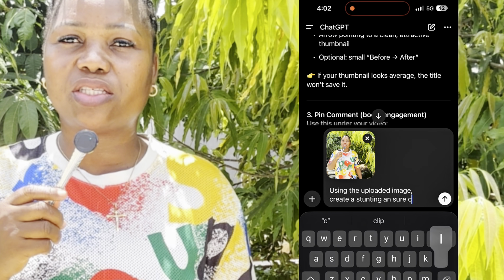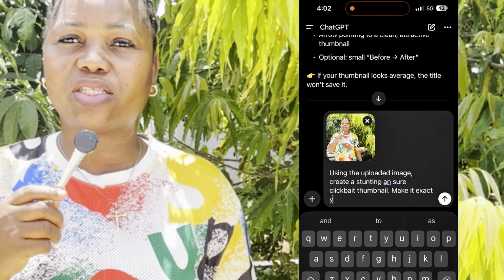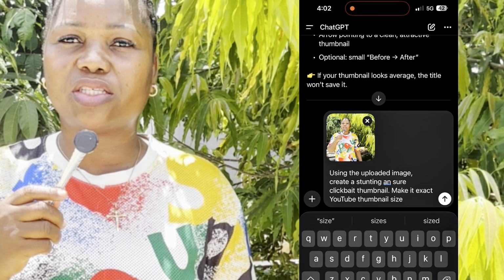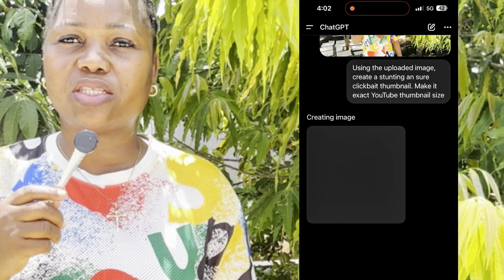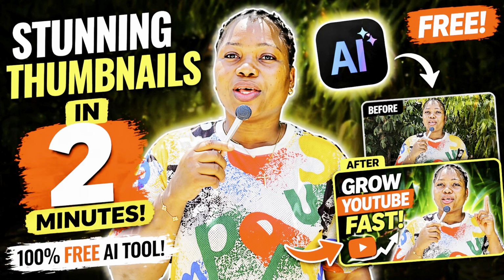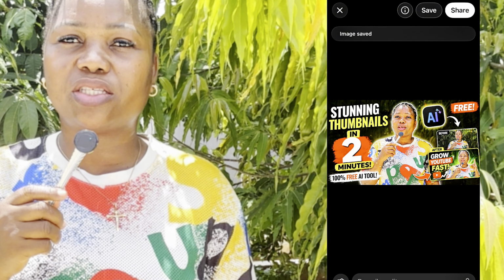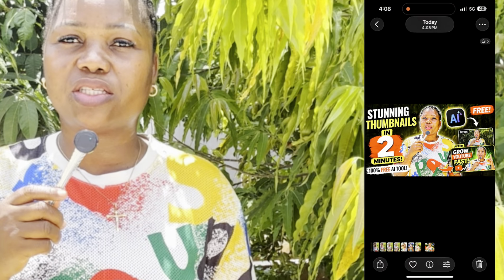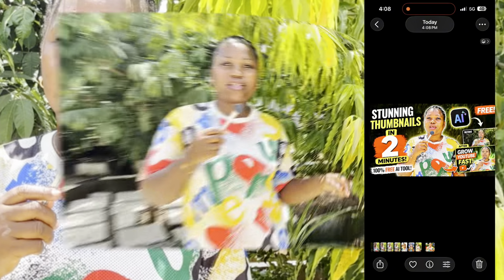How To Create Stunning YouTube Thumbnails in 2 Minutes (FREE AI Tool!)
Want to create stunning YouTube thumbnails in just 2 minutes without using Canva or any paid tools? In this video, I’ll show you how to use a FREE AI tool to design eye-catching thumbnails that can boost your clicks and grow your channel fast.

This step-by-step tutorial is perfect for beginners, content creators, and anyone who wants to make professional thumbnails easily—no design skills needed!

🔥 In this video, you’ll learn:
 • How to create YouTube thumbnails with AI
 • The best FREE AI tool for thumbnails
 • How to design clickable thumbnails in minutes
 • Simple tricks to increase your CTR (click-through rate)

If you’re serious about growing your YouTube channel, this method will save you time and help your videos stand out.

👍 Don’t forget to LIKE this video if you found it helpful—it really helps the channel grow!